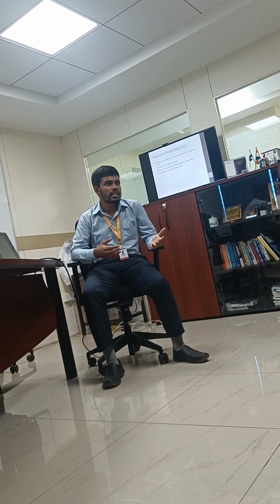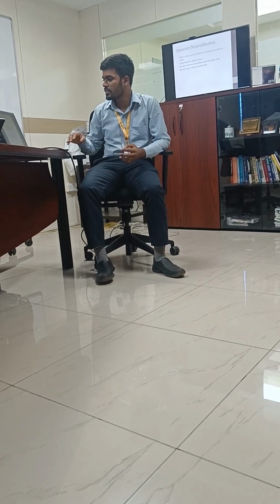OWASP presentation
Open Web Application Security Project